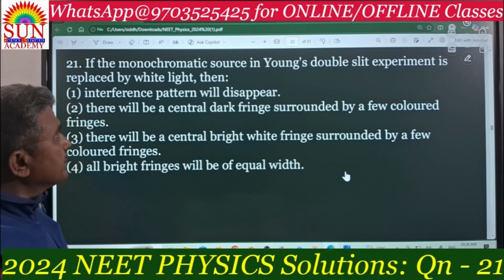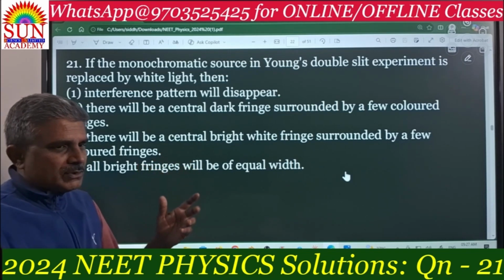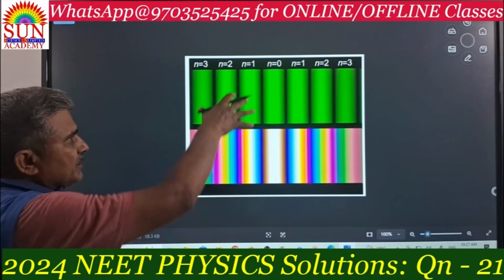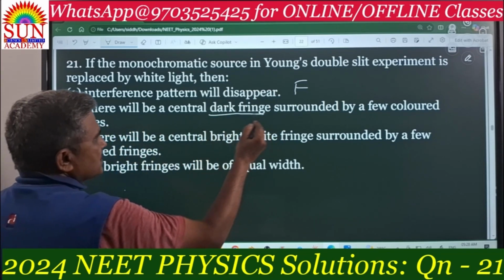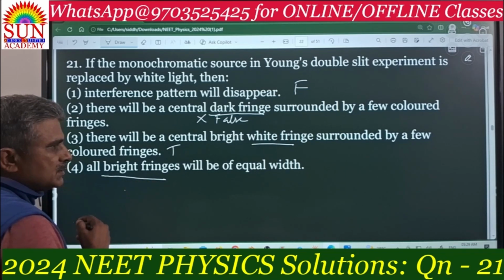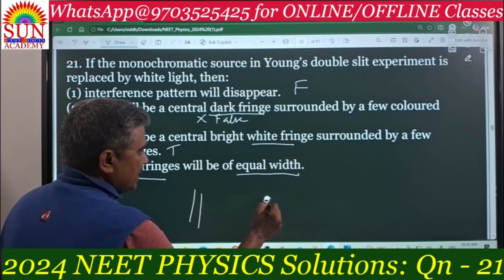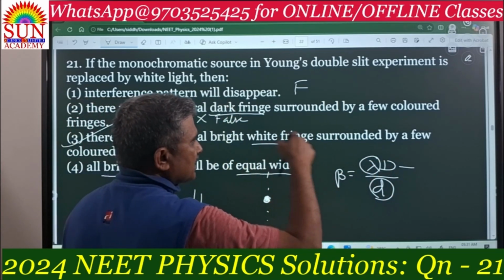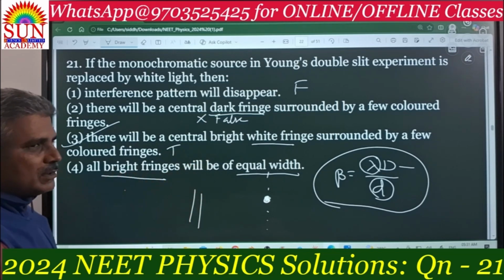NEET 2024 PHYSICS Q 21 SOLUTION